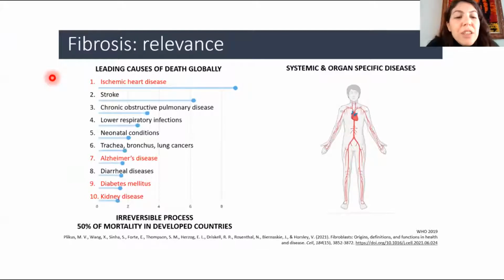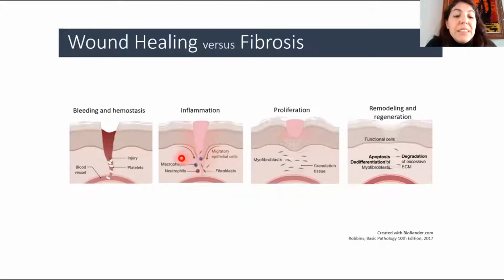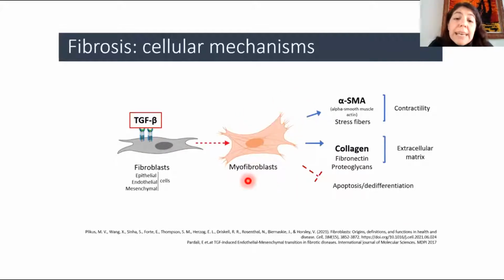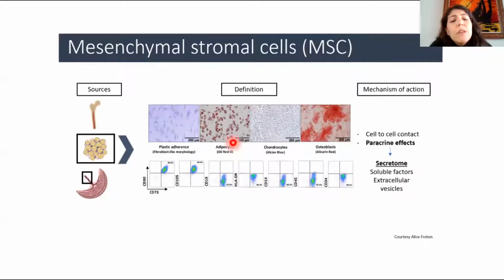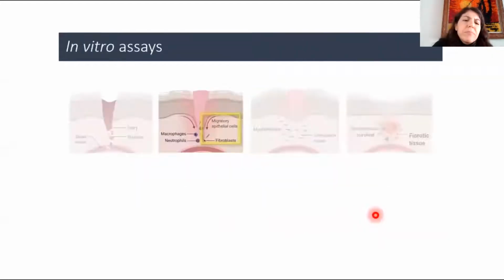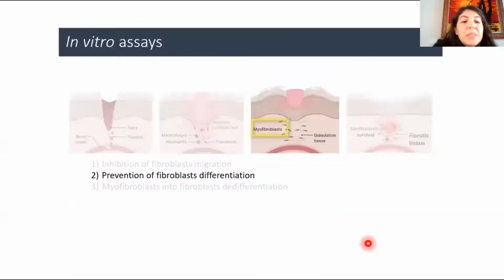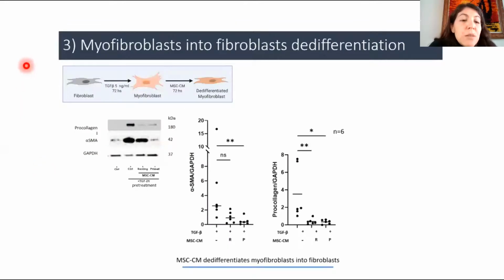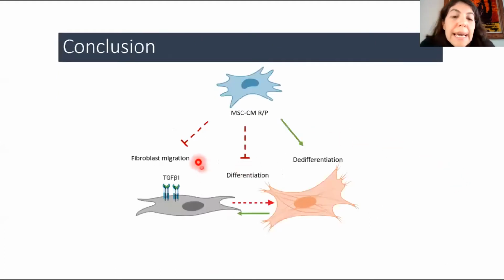Anti-fibrotic effects of the human adipose-derived mesenchymal stromal cellssecretome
Anti-fibrotic effects of the human adipose-derived mesenchymal stromal cells secretome: In vitro assessment
Dr M. Brizio, McGill, Montréal Canada